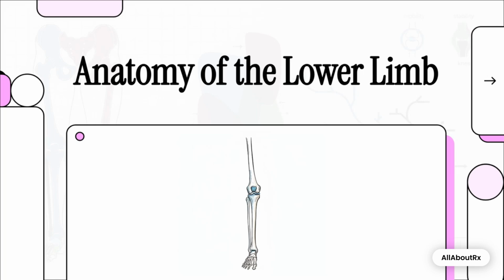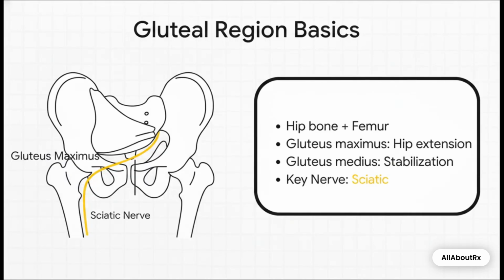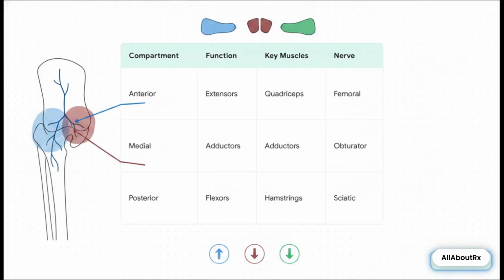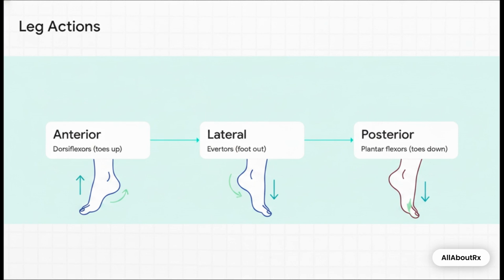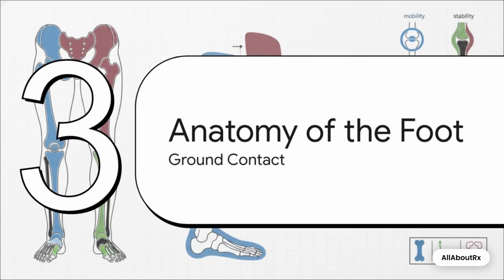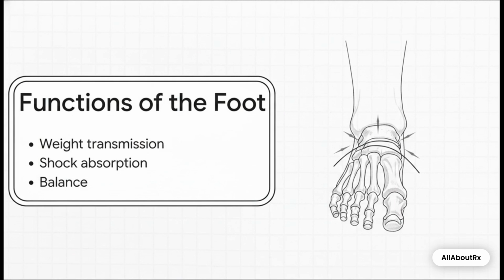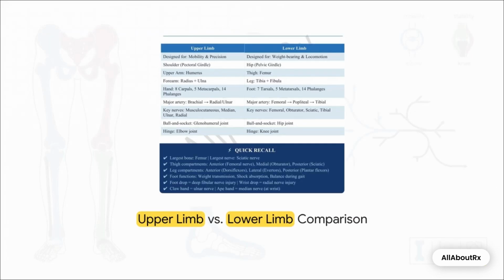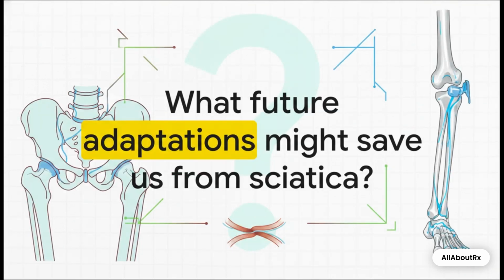GROSS ANATOMY OF LOWER LIMB_PHARM.D_AllAboutRx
Master the anatomy of the human lower limb with this high-yield study guide from AllAboutRx. Designed specifically for pharmacy and medical students, this video simplifies complex anatomical structures into clear, exam-focused concepts to help you excel in your studies.

In this video, we cover:

Four Main Regions: A breakdown of the gluteal region, thigh, leg, and foot.

Clinical Correlations: Essential exam tips, including how piriformis syndrome mimics sciatica and why deep fibular nerve injury leads to "foot drop".

Compartment Anatomy: Detailed look at thigh and leg compartments, their functions, and nerve supplies.

Handy Mnemonics: Easy-to-remember tools like "Really Strong Vast Machine" for the quadriceps and "D-E-P" for leg compartment actions.

Comparative Analysis: A clear look at the structural differences between the upper and lower limbs.